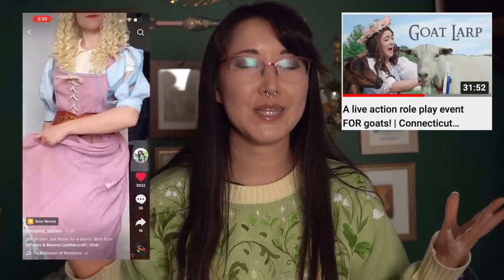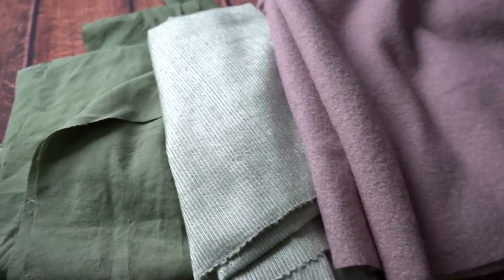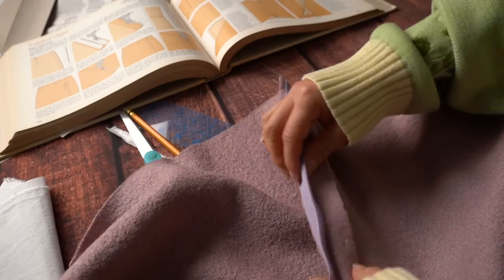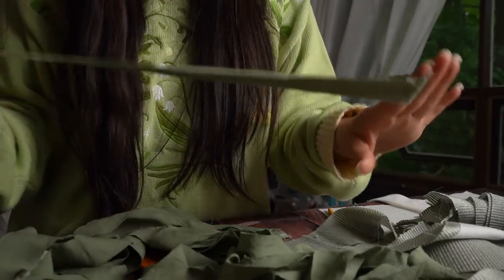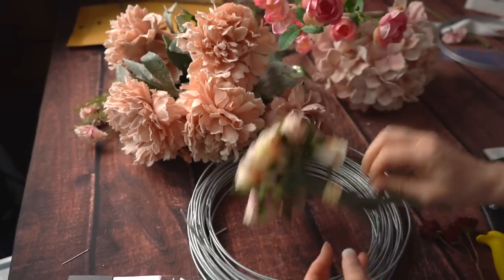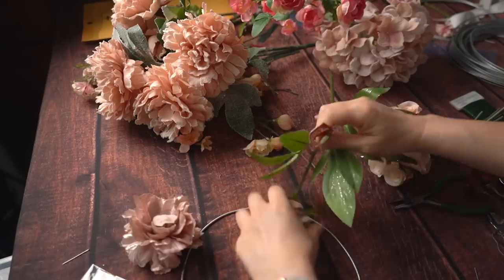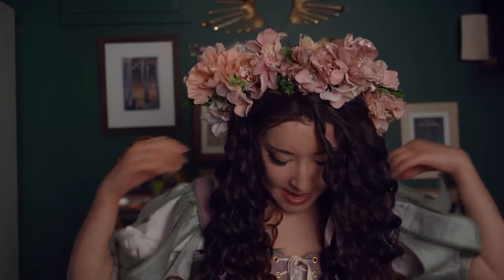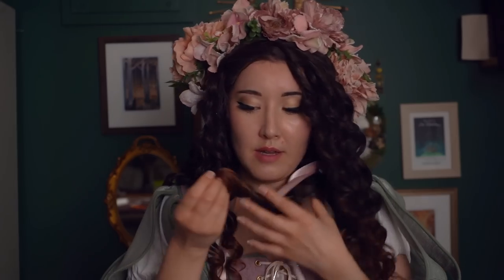Sewing a Pastel Hobbit-y Outfit Inspired by Momo O'Brien | Making Pink Hobbbitcore Fantasy Outfit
Second attempt at a Hobbit look this time inspired by Momo O'Brien's cute pastel Hobbit! It's maybe a little more fantasy fairytale than LOTR kind of hobbit, but I think it's very cute and like hobbitcore adjacent so works for me. I had a ton of fun making and wearing this, I hope you guys like it too!

✨Pattern
○ Simplicity 1773

Skip Ahead:
0:00 Intro
1:52 Pattern
2:24 Fabric
3:01 Cutting Fabric
4:25 Lapped Zipper Tutorial
6:42 Lace Hem
7:33 Bodice
8:46 Flower Crown
11:18 Reveal
12:38 Discussion
17:54 Outro

📷 Filming Gear:
○ My camera

“Dismantle” - Peter Sandberg
“Everlasting Sleep” - Jon Algar
“We’re Gonna Be Okay (Instrumental Version)” - Cody Francis